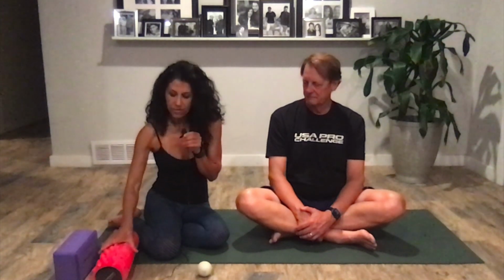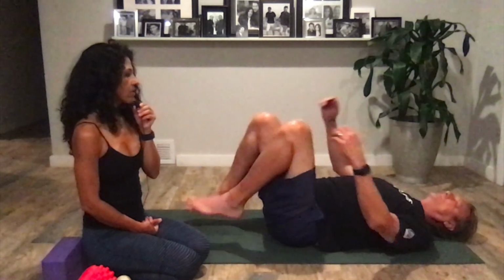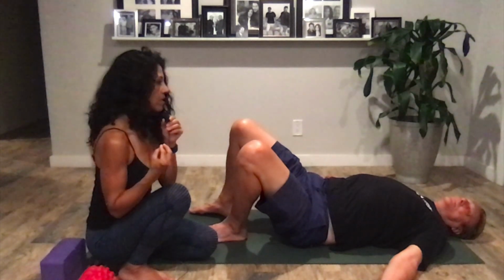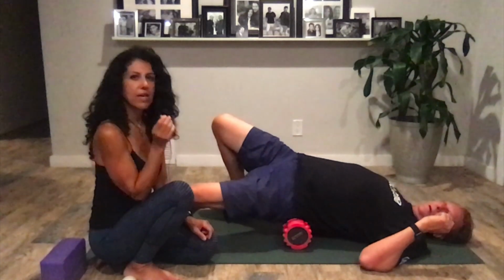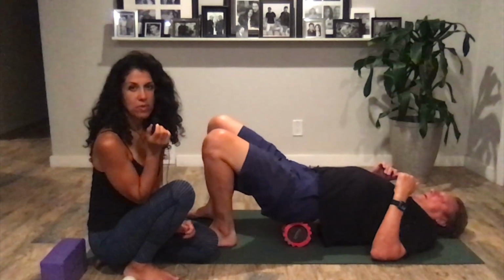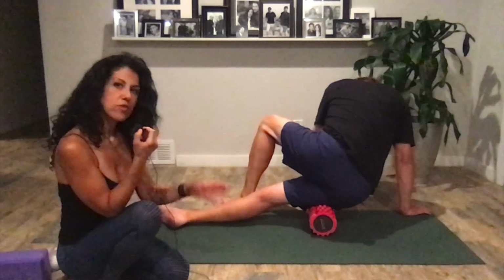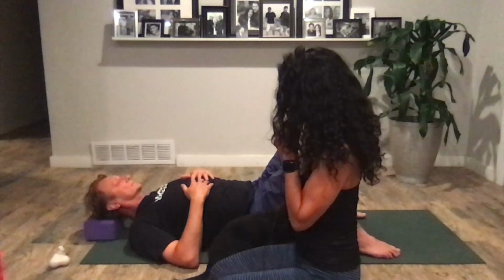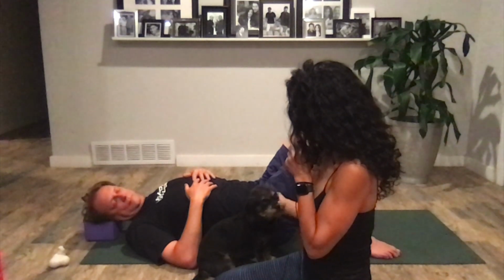Yoga for Myofascial Release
Myofascial tissue is a thin but strong connective tissue that protects the bones and muscles.  This practice uses tennis ball or foam roller to help release this connective tissue.